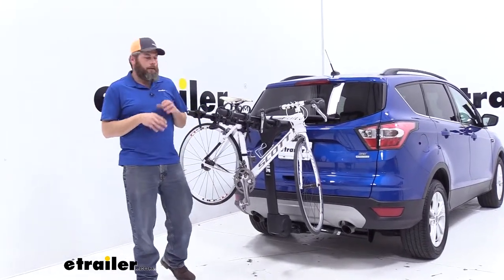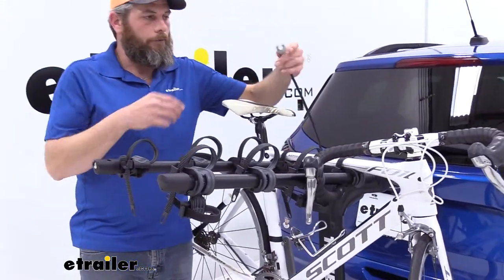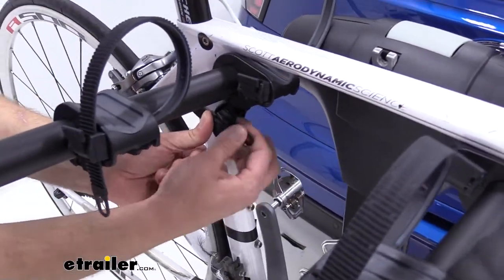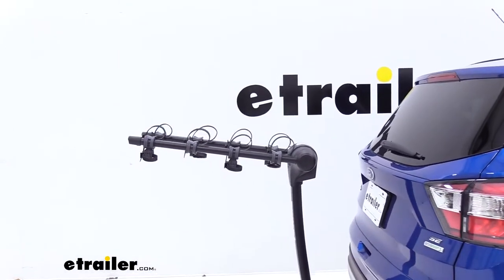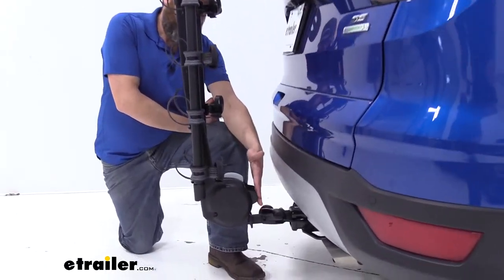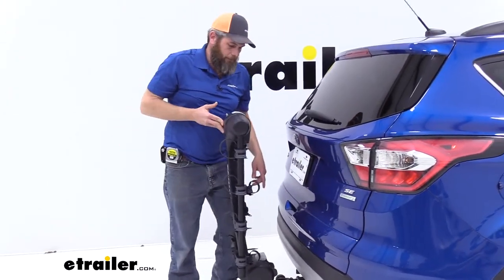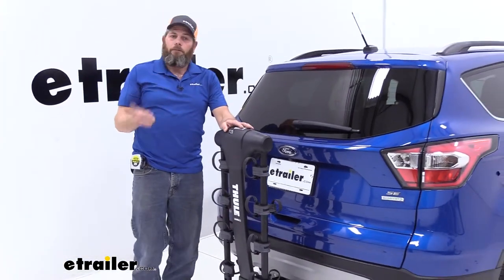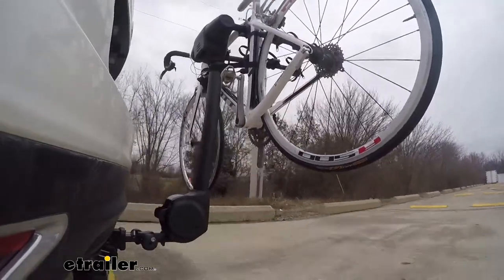etrailer | How Does the Thule Apex XT Bike Rack for 2 Bikes Fit on a 2017 Ford Escape?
Hey, guys. It's Randy here at etrailer.com. Today we're going to take a minute and we want to test fit the Thule Apex XT. This happens to be the four-bike version. We're doing it on our 2017 Ford Escape.Now this is going to be a really good bike rack for most situations where you need to transport several bikes, get them to your destination. This is a hanging style rack, so all the bikes are going to hang down here.This is the four-bike, like we talked about.

The four-bike and the two-bike are gonna have seven inches of spacing between the cradles, makes it really nice and convenient for getting our bike in. And then there's also a five-bike version available. The cradles on those are just shifted just a little bit closer together. They're closer to about 5 and a quarter, so typically what you would see on a normal head of hanging style rack.Now something I like about this rack is the security that it offers. So you're going to have a cable here.

So you're going to come out over all four or five or two of the bikes, whatever we decide on. And it secures those to our rack. Uses the Thule one-key system here and we have that same key on the knob, for the anti-rattle device. We'll show you that once we get the bike unloaded and everything here.Now as far as holding the bike on the rack, we've got two cradles here. This is going to be for our top two.

We're going to have a third one here on the backside, underneath. That's going to be at all positions. That's to help prevent that front and back sway that we typically see with a rack of this type. Now to release them, we just have to push in on the cam buckle there. Feed our strap out, just like that.

The straps are nice and soft. They lay out of the way pretty well.And the cradles are going to offer good protection. Let me get the bike out of the way and kind of show you what I'm talking about. If you look in the base of them there, there's that gray, rubberized material. That's going to help absorb any road shock as we head down the road. There're also some grooves in there. So if you have cables or lines, kind of give them some place to lay.The anti-rattle, I'm sorry, anti-sway cradle here. You can see, same type of material in there. Gives it a nice soft ride. And inside each of our straps, gonna have a little bit of rubberized material there. Also helping to protect the finish on our bike, make sure we have a good ride as we head down the road. Tuck these straps away here.Next thing we'll do is give you the overall measurement. Now this is going to be the same of the four- and five-bike. The arm length does not change. The two-bike, of course, that's going to be quite a bit shorter there. What we found is with those cradles getting closer together on the five-bike, it's a little bit tougher to get the bikes loaded up. But all in all it's not that big of a challenge. Something we're kind of used to.Take a look here. Looks like a fully extended position we're going to be about 39 and a half inches from the rear bumper on our Escape. We do have the option of folding these arms down. Once folded down in the storage position, you can see that's going to bring it a lot closer to the back of our vehicle. It's gonna help us out when it comes time to park in tighter parking spots, parking garages, maybe be able to get it fit in the garage without actually having to take the rack off. In this position we're about 12 and a half inches from the rear of our vehicle.The closest point of the rack to our vehicle is going to be the tab that sticks off right here on the front. That is about 3 and a half inches away. Really no issue of it going up and making contact with the vehicle. And overall our ground clearance is going to be maybe about 11 and a half inches. Should help us get over most things, most obstacles that we have.Something else I like. Look right here. We've got a lever. Raising that lever allow